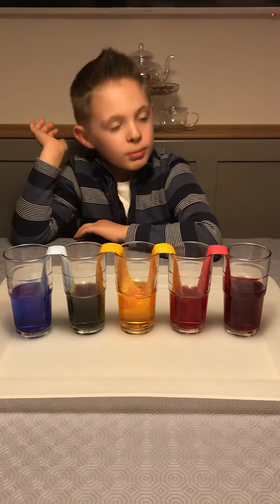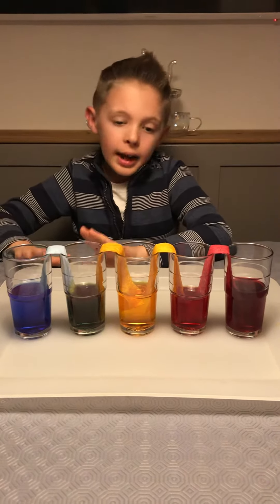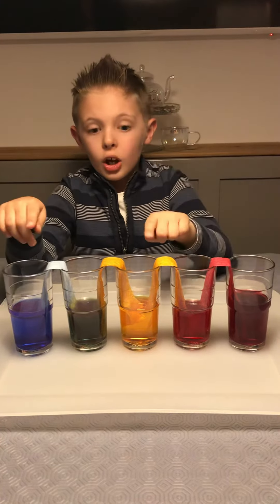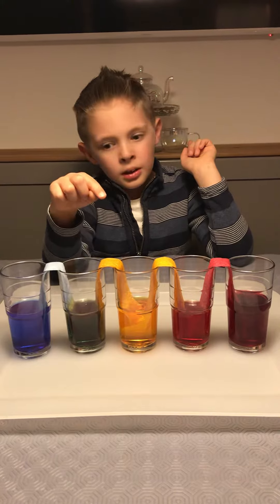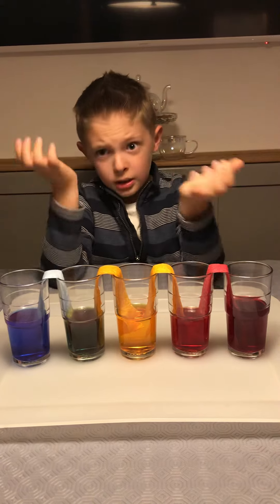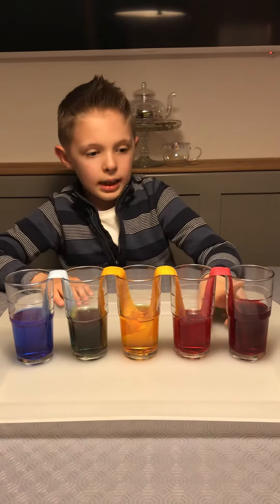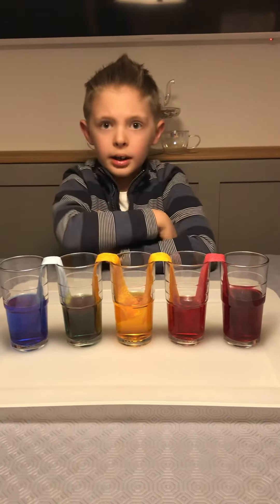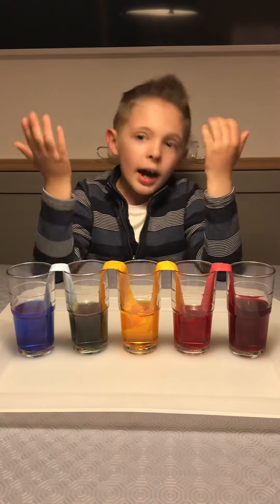Walking water experiment PART 3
Capillary movement with Max